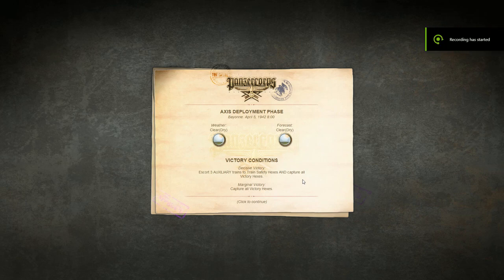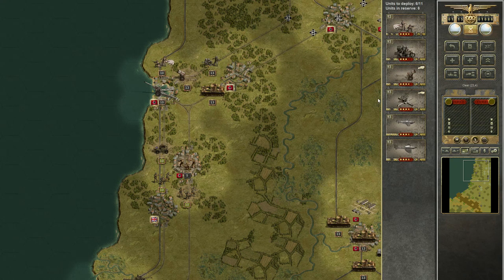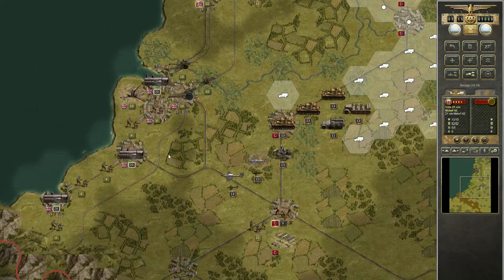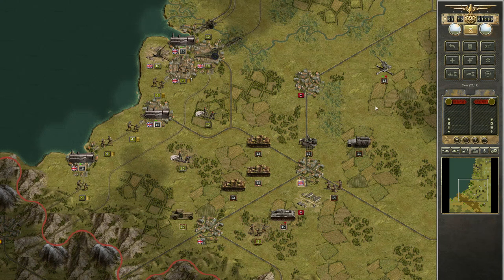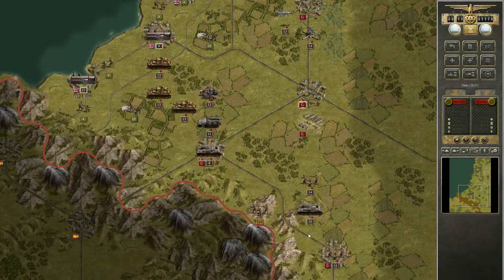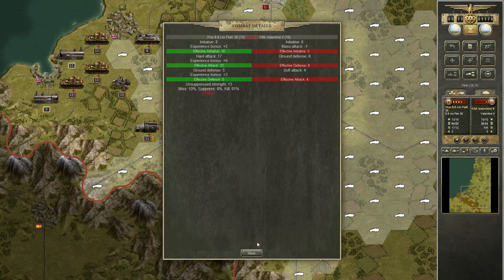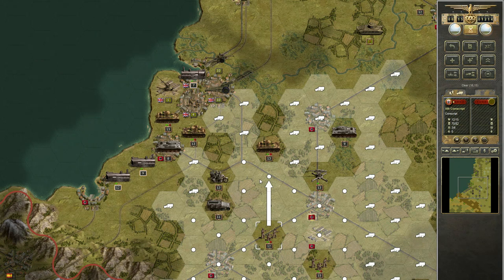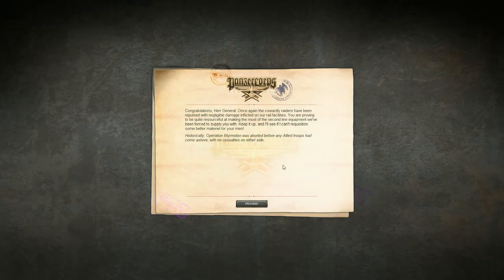Panzer Corps West 02- Bayonne; Grand Campaign 42/43, Rommel Difficulty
Another commando raid by British. Rudel's paint from Ju87 is slightly scratched, nebelwerfer lost one point but everything else is ok